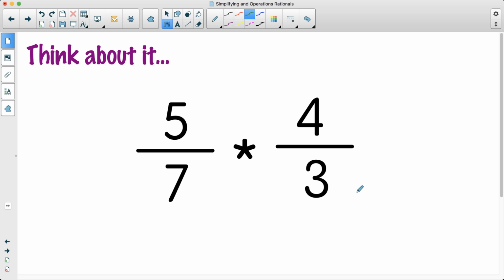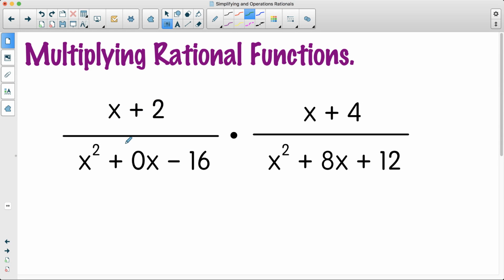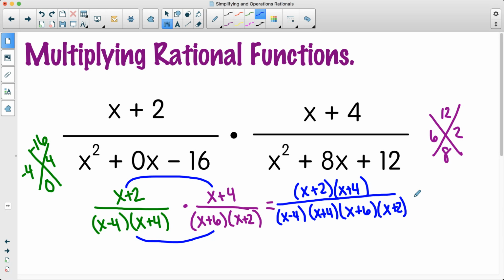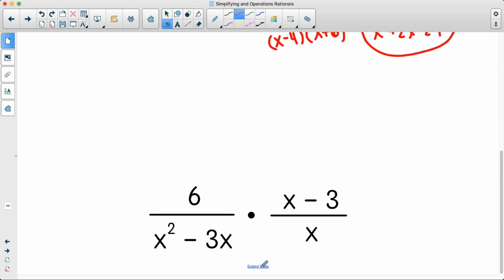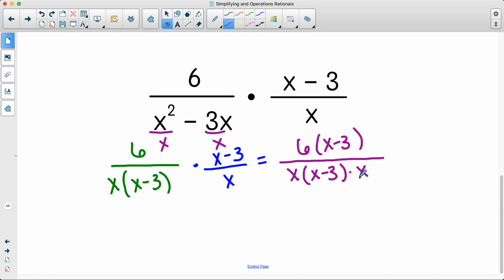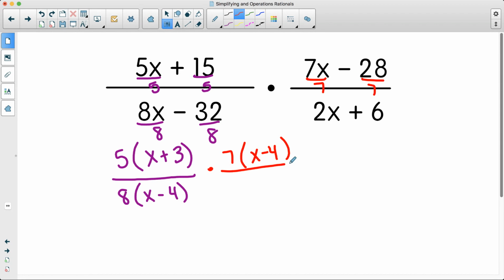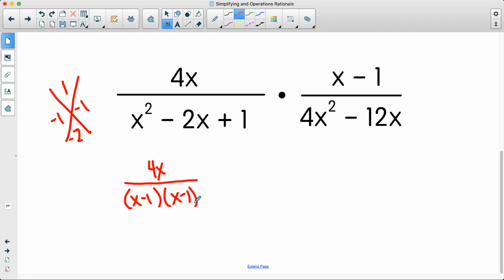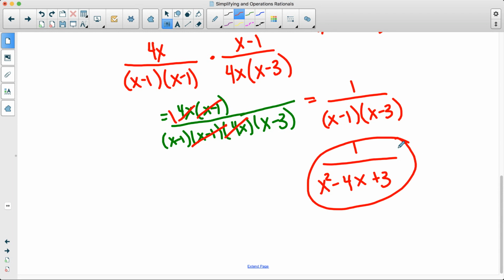Multiplying Rational Functions